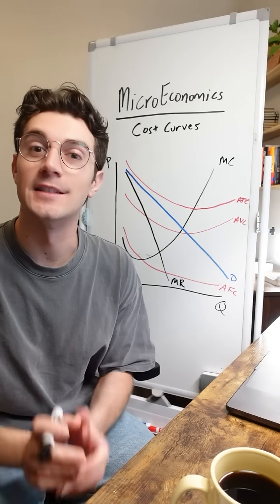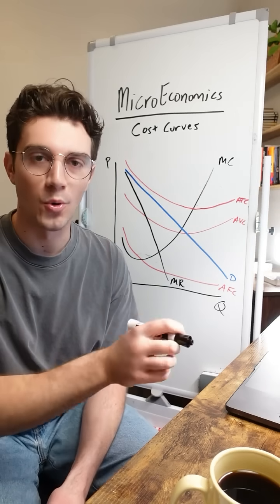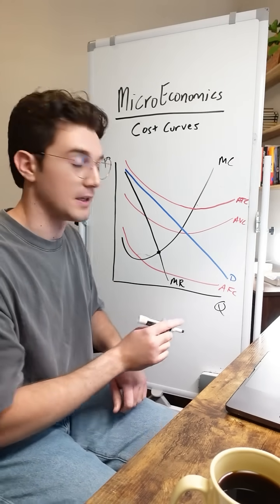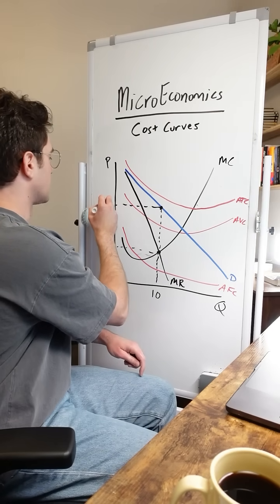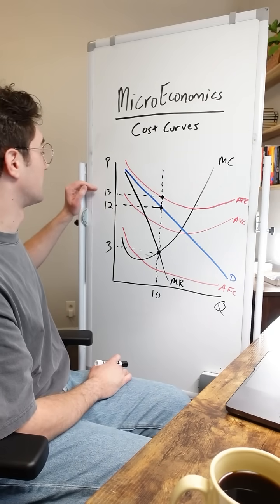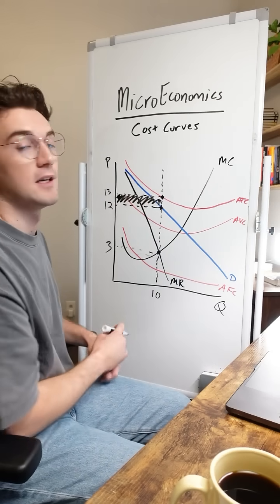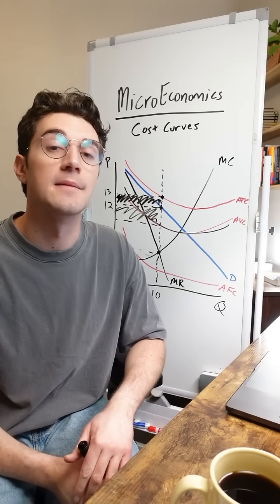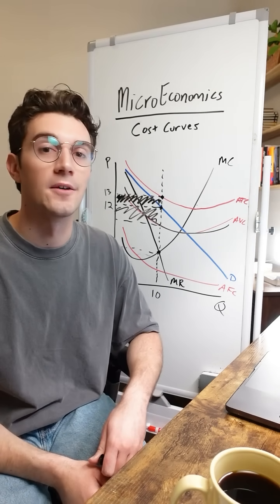How to tell if a Monopolistic firm is incurring a Loss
College Microeconomics Students, you need to know how to tell if a Monopolistic firm is incurring Profit vs. Loss.

Key note: Monopolistic firms have downward-sloping Demand & Marginal Revenue curves

I've got a FREE MICROECONOMICS PRACTICE EXAM in my bio if you'd like to see where you stand for your actual exam.

It's packed with 25 of the most common types of problems I see professors put on exams.

And if you are absolutely screwed and need to learn this entire class in one night for your Final Exam...

It's essentially like having me as your tutor the night before your exam, walking you through all the core concepts & practice problems that you need to know, as fast as possible!